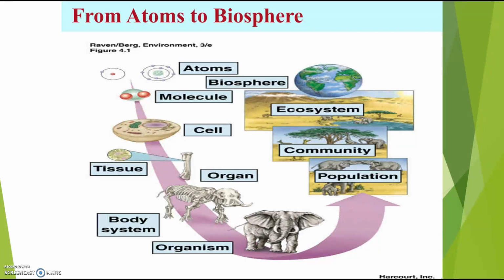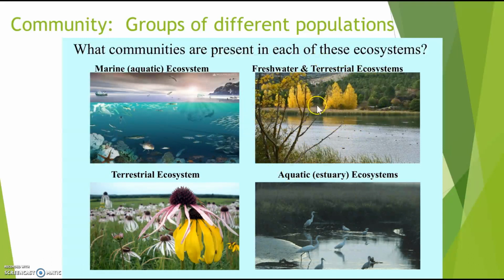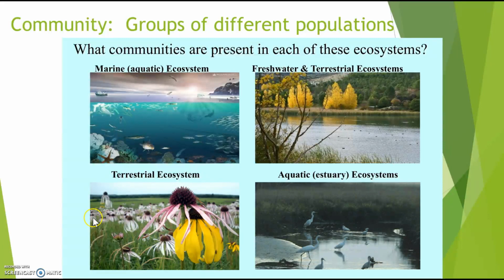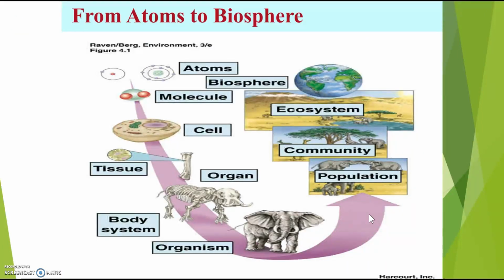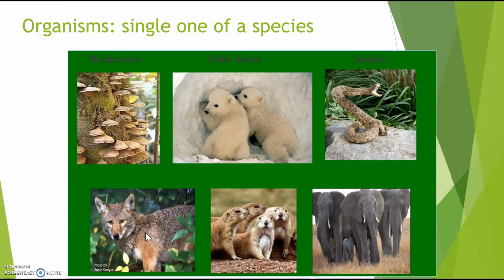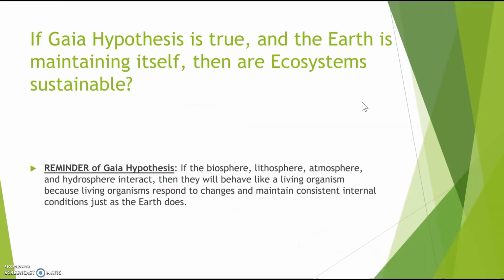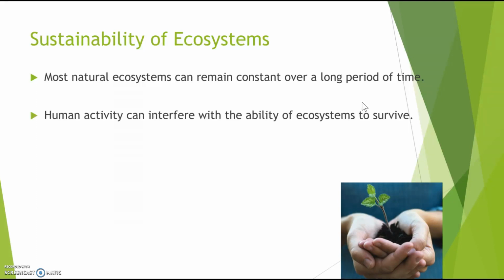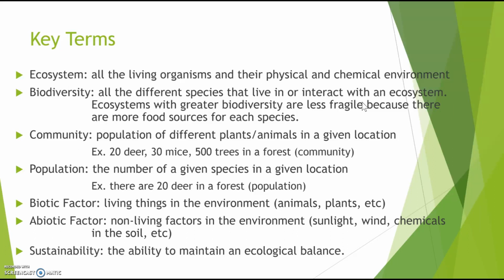SNC1D: Community, Population, Organism & other Key terms